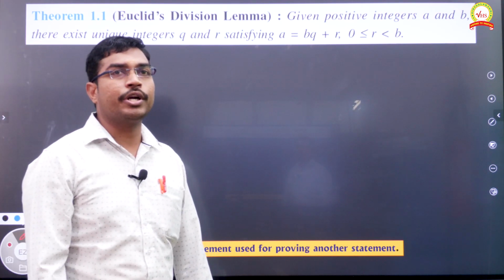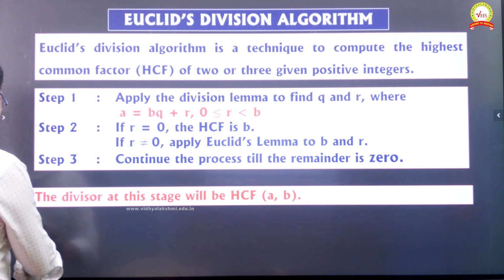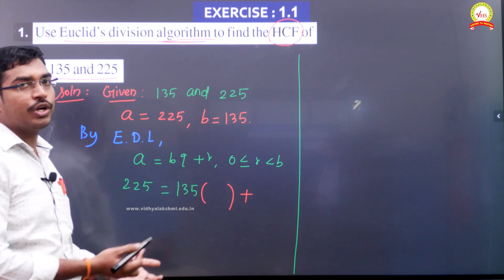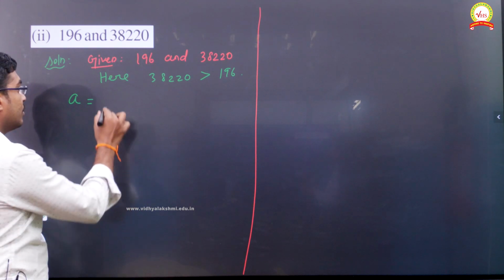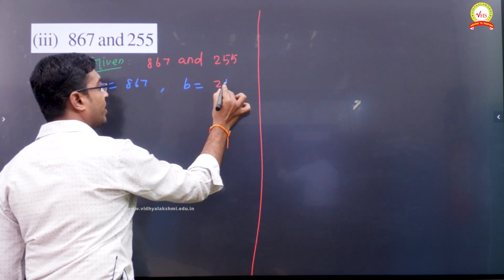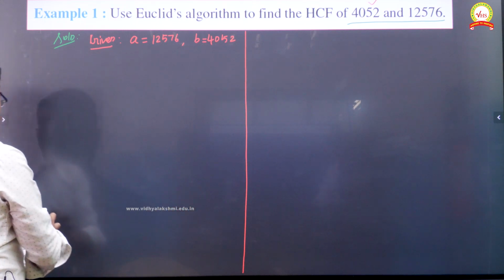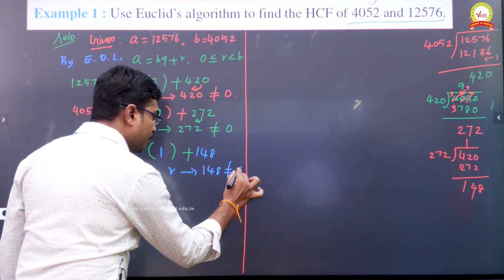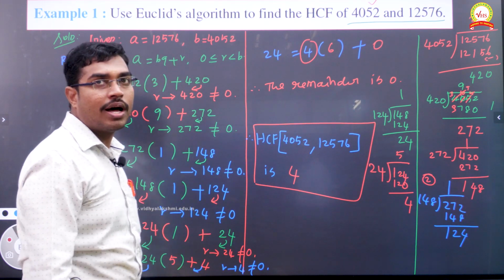Chapter1 | Real Numbers | CBSE Class 10 | Mathematics